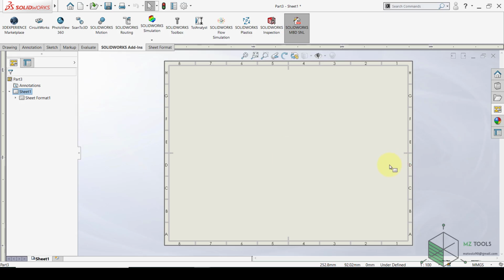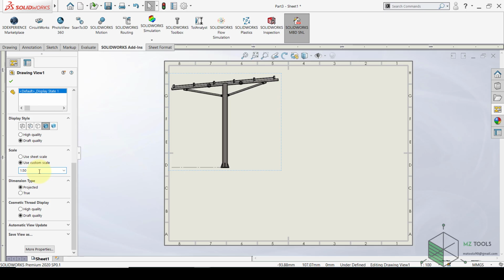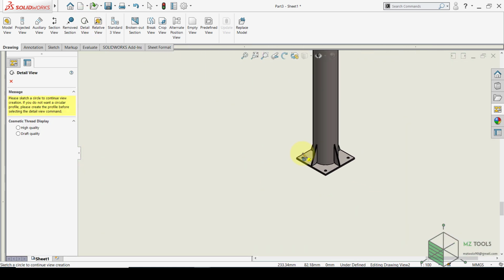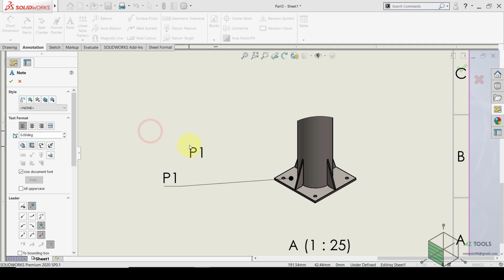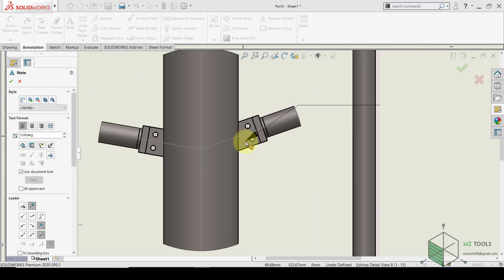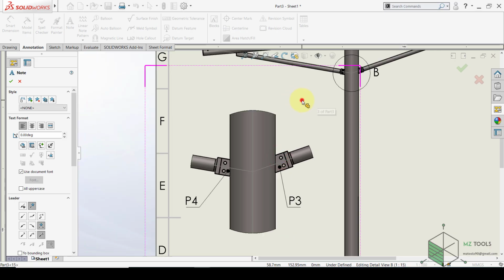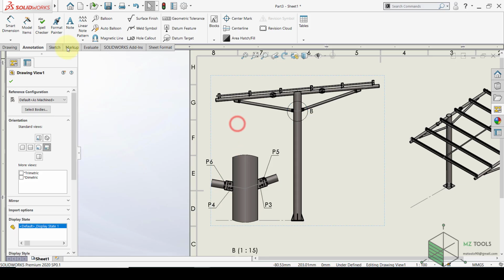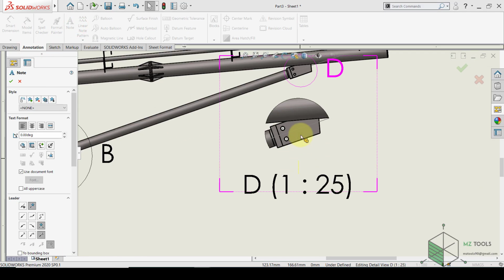23 Plates Naming Part 1